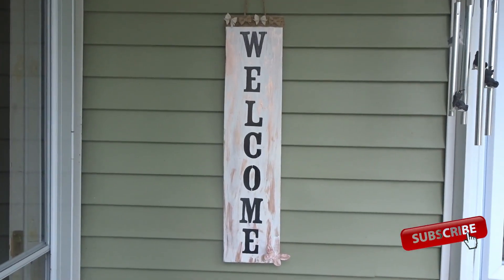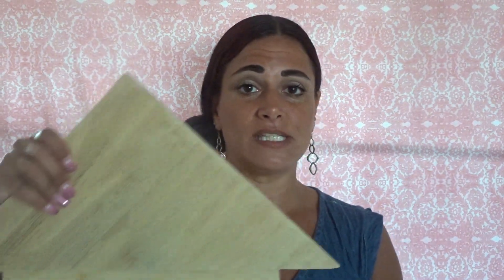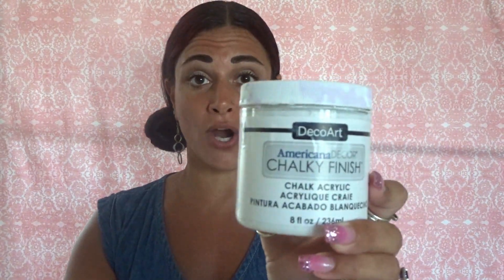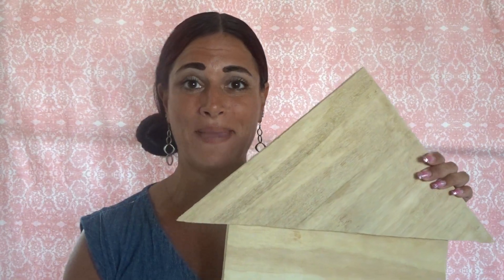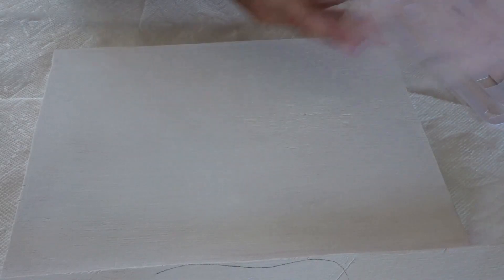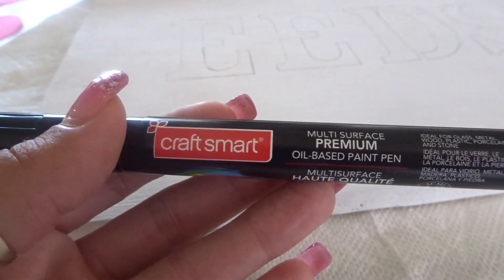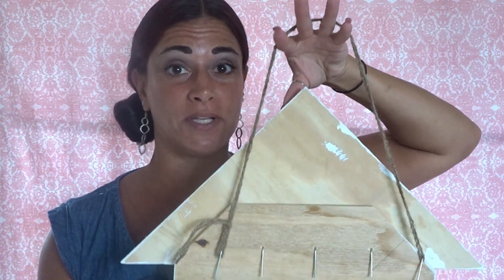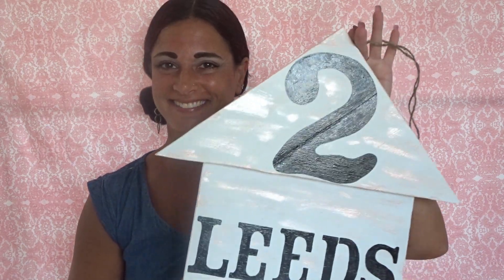HOUSE SIGN DIY | WOOD SIGN DIY'S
I love to DIY and craft.  It is so much fun making one of a kind pieces for your home.  This wood house sign was so simple and looks store bought.

MATERIALS:
Deco Art - American Decor Chalky Finish- Chalk acrylic paint (white)
Craft Smart - Premium Wax Metallic Finish Paint (Rose Gold)
Craft Smart - Oil Based Paint Pen (Black)
Wood
Twine
Butterflies (optional)

I’m trying to grow my YouTube channel. I love to DIY.  Dollar tree hauls are so much fun as well.  I love to craft, sew, make jewelry and more.  I'm always looking for something new and a challenge.  So far the YouTube experience has been extraordinarily fun.  If you like what you see please share my channel and uploads :)